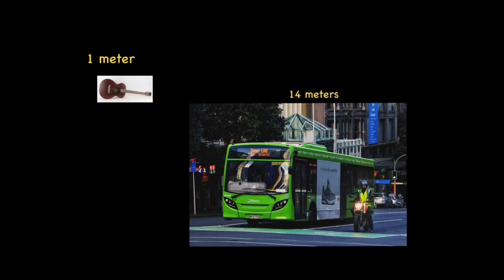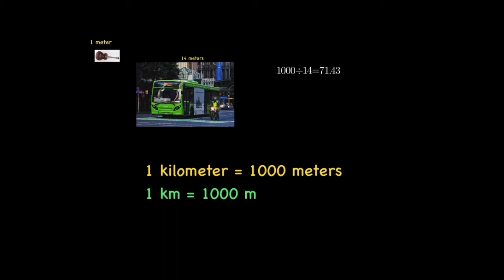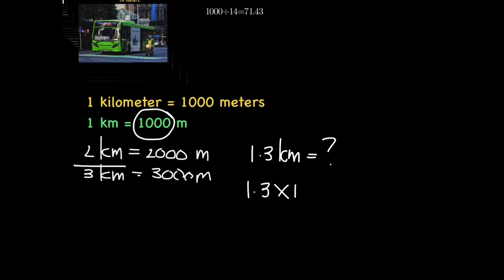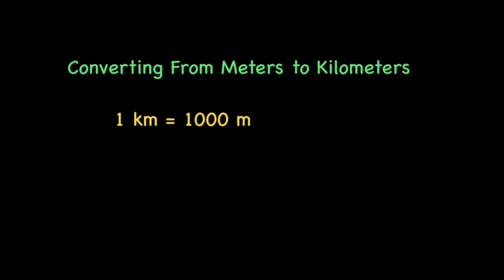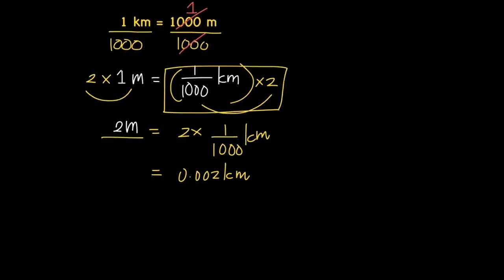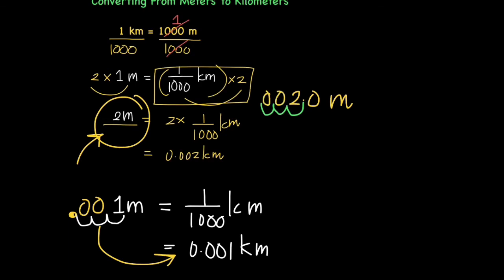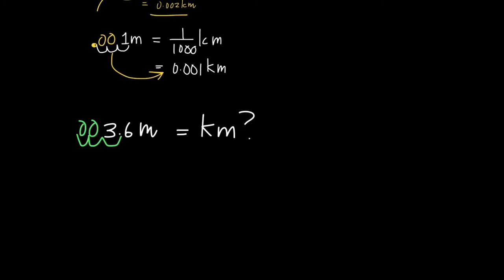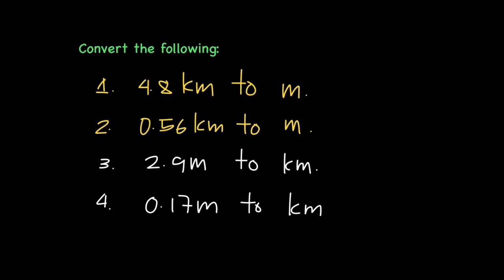Conversion of Units: Meters To Kilometers And Kilometers To Meters